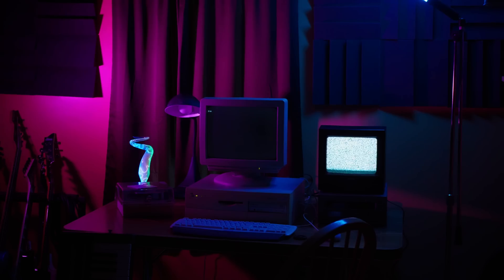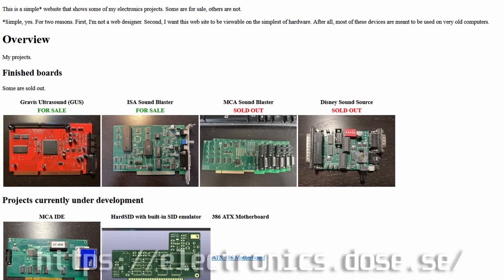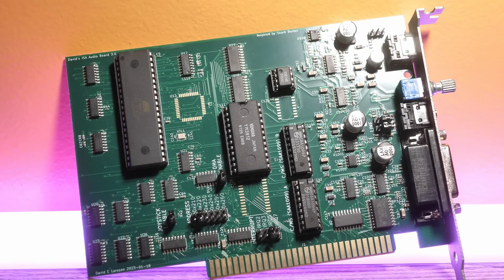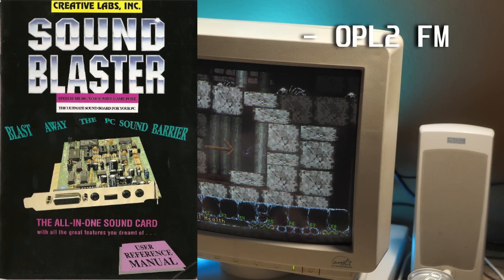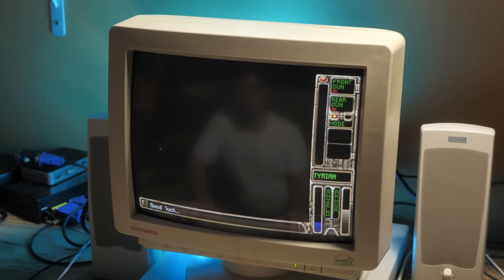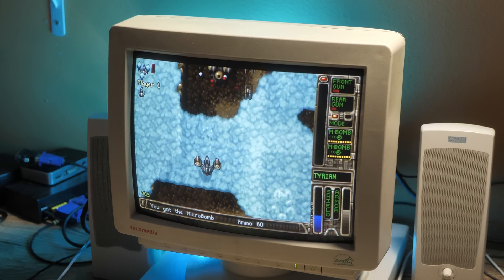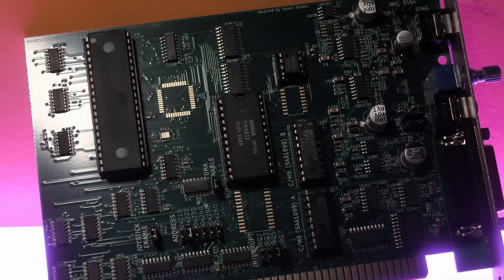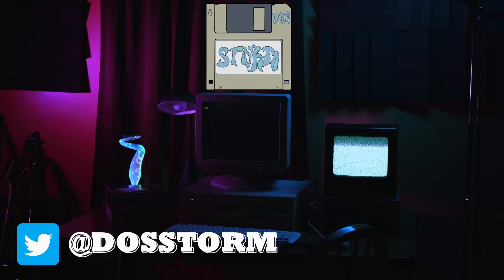NEW Swedish Sound Blaster 1.5 Clone you can buy in 2023!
You can buy Sound Blasters again! This is a clone of the original Sound Blaster you can use to play old DOS games and media. If you want to buy it check the pinned link in comments section.

Chapters
0:00 - Intro
1:55 - Unboxing the Card!
2:40 - Glamour shots/Specs of the SB 2 Clone
4:38 - Test System info and installation
5:11 - OPL2 Sound Test Tyrian 2000
5:47 - OPL2 Sound Test Descent
6:22 - OPL2 Sound Test Jill of The Jungle
6:58 - OPL2 Sound Test Duke Nukem 2
7:33 - CMS Music Test Silpheed
8:08 - Final Thoughts
9:08 - End Card